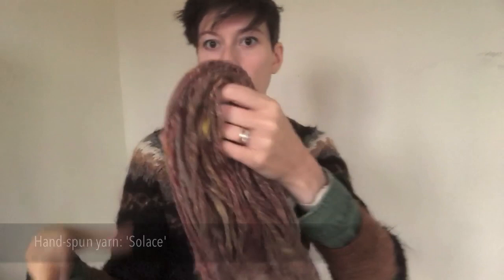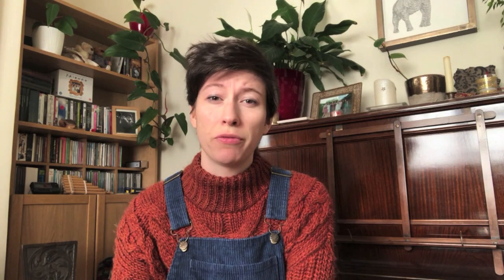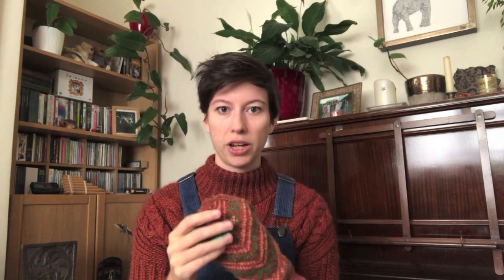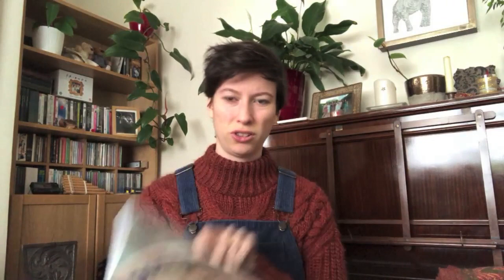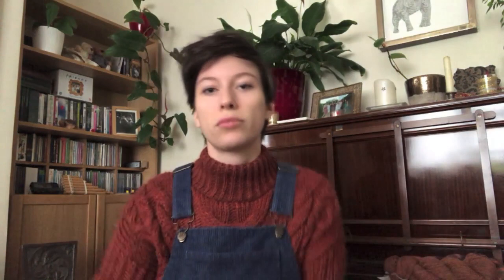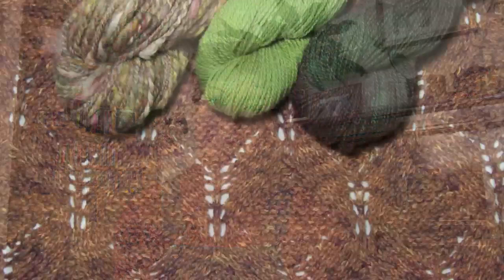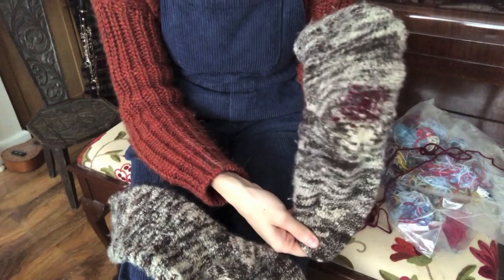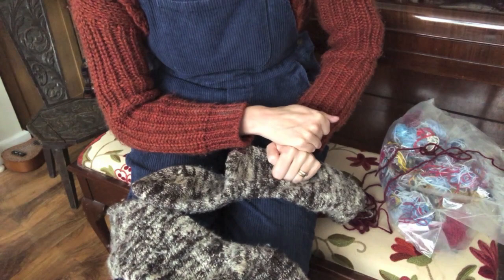Marina Skua Podcast Ep. 4 – A love of orange, darning socks and making calendula oil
In this episode I talk about my current knits, darning woolly socks, and infusing calendula oil.

My mittens used the Zik Zak pattern from Color & Knit Mittens by Aleks Byrd

Two skeins + the book for £25 – discount applies automatically on checkout.

The jumper I'm knitting is Rhombille by Gina Rockenwagner for Pom Pom Quarterly Issue 16
I'm knitting it in Mendip 4-Ply in Fox (Stormy) – link above – held together with Caia baby alpaca in Persephone

The opening shots were taken in Rhossili, Wales. The shots at the end were filmed in south Devon.
The second track is called I'm What You'd Be Without Her, third track is Lullaby for Democracy